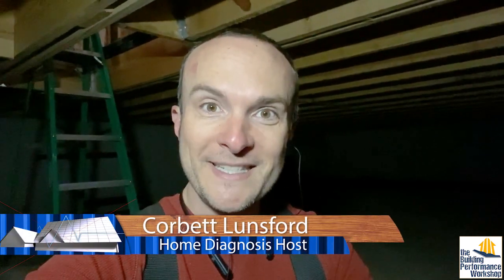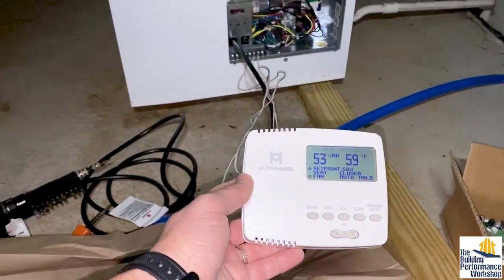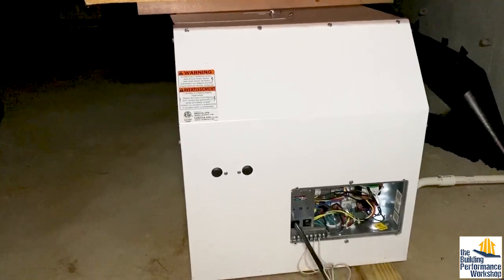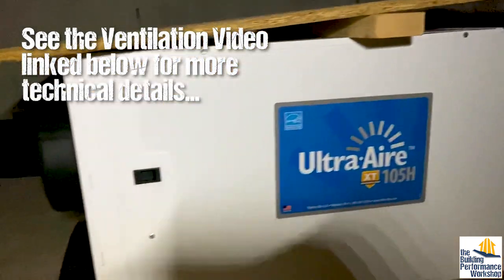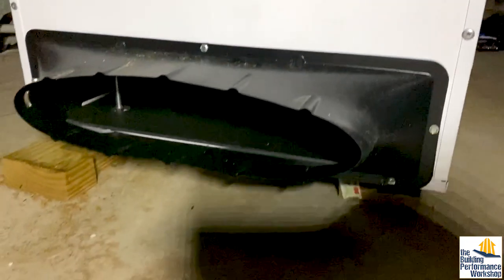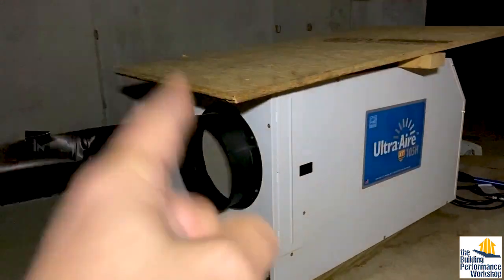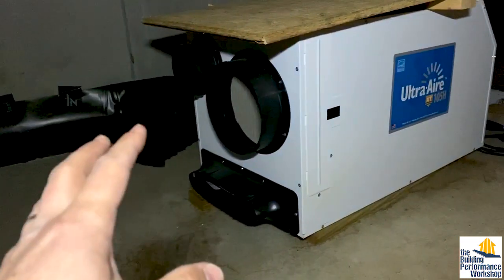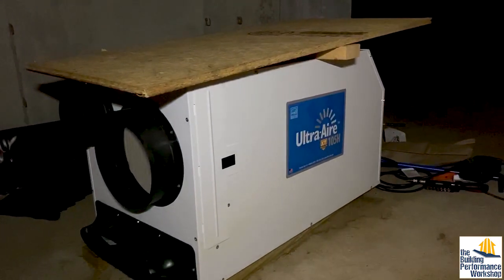Damp Home Construction and How to Dry It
Water gets into buildings being built. 100% certain- question is, how much, for how long, and how often? It ceases to matter if you have a high quality dehumidifier protecting the indoor space from moisture damage, even better if it's the same unit that will protect the house once it's occupied. Here's our Ultra-Aire XT105H hard at work in the conditioned crawlspace of our super-airtight new home.